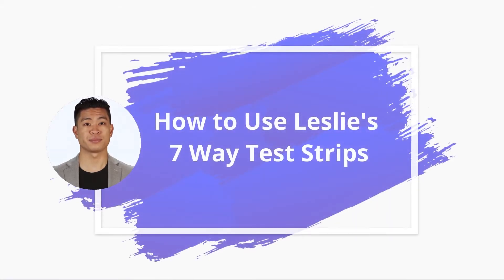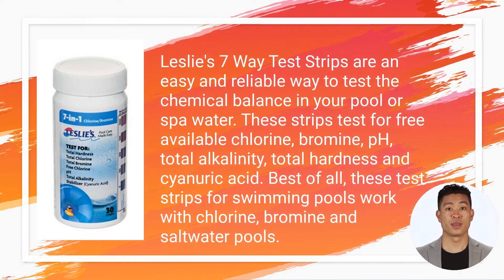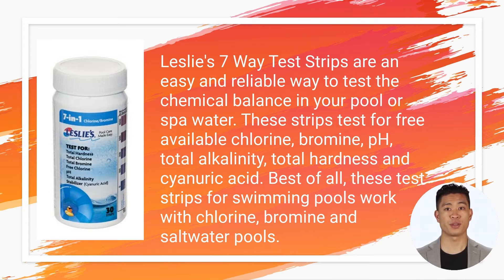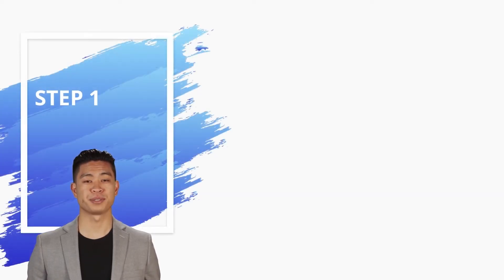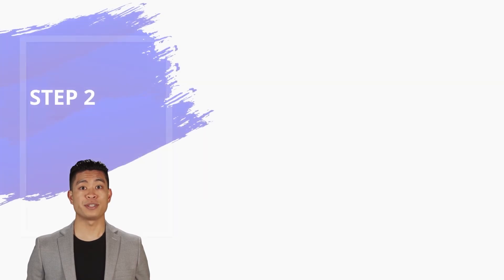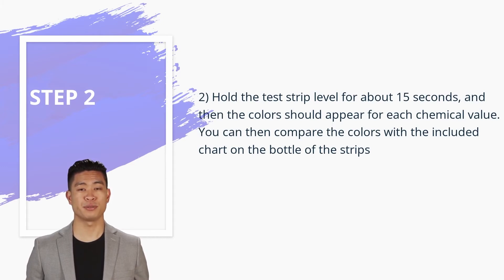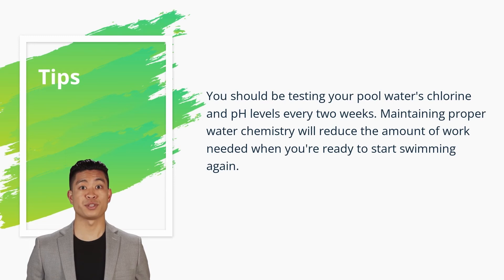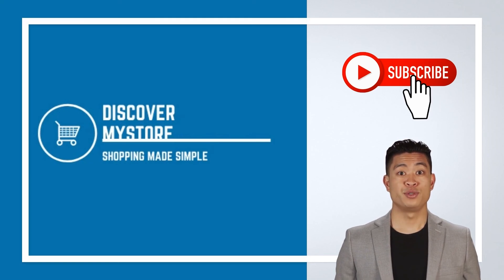How to Use Leslies 7 Way Test Strips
How to use 7 Way Test Strips. In this video, we will use the example of Leslie's 7 Way Test Strips.

Leslie's 7 Way Test Strips are an easy and reliable way to test the chemical balance in your pool or spa water. These strips test for free available chlorine, bromine, pH, total alkalinity, total hardness and cyanuric acid. Best of all, these test strips for swimming pools work with chlorine, bromine and saltwater pools.

Routine Usage Directions:

1) To use the test strips, dip them into your pool water and remove immediately.
2) Hold the test strip level for about 15 seconds, and then the colors should appear for each chemical value. You can then compare the colors with the included chart on the bottle of the strips.

Tips:

You should be testing your pool water's chlorine and pH levels every two weeks. Maintaining proper water chemistry will reduce the amount of work needed when you're ready to start swimming again.

USEFULL RESOURSES